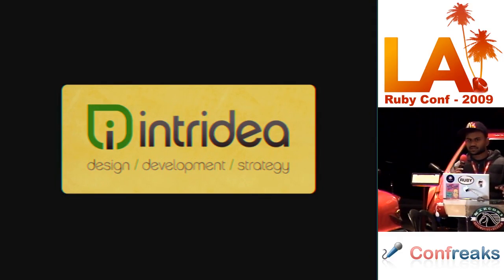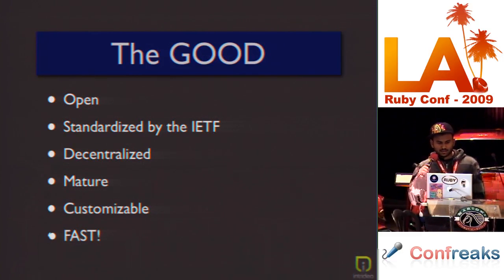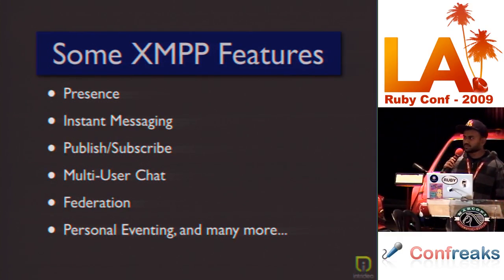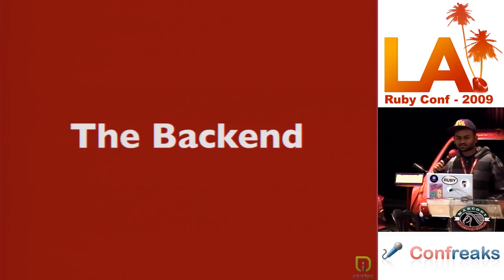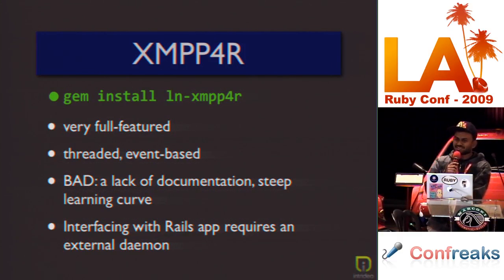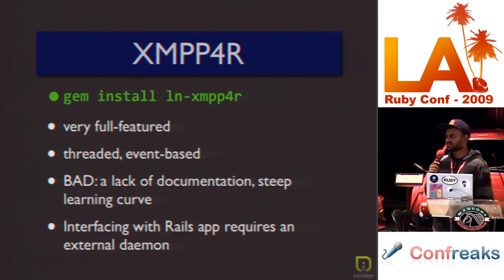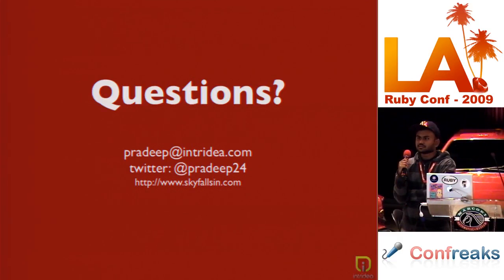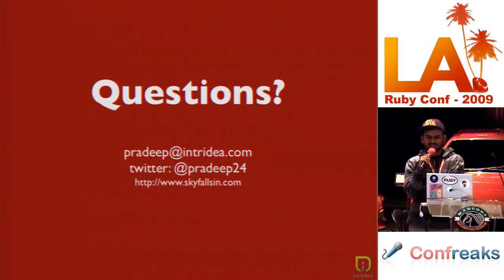LA RubyConf 2009 - Fast and Scalable Front / Back-end Services using Ruby, Rails and XMPP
Fast and Scalable Front / Back-end Services using Ruby, Rails and XMPP by: Pradeep Elankumaran